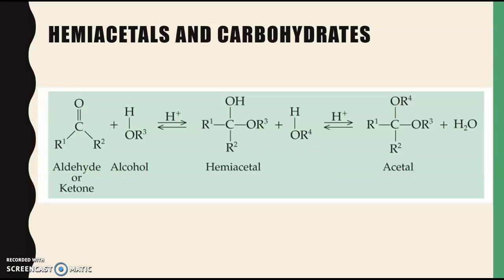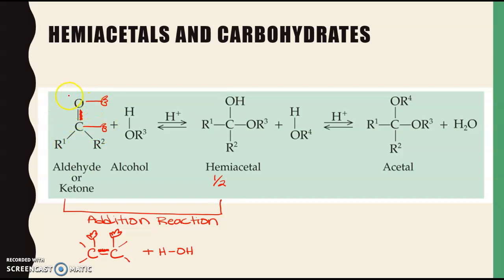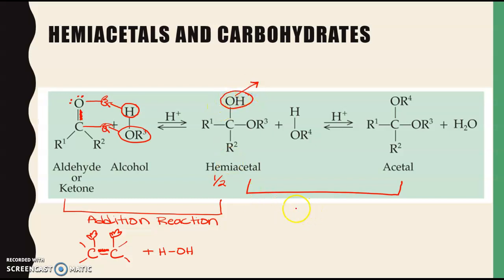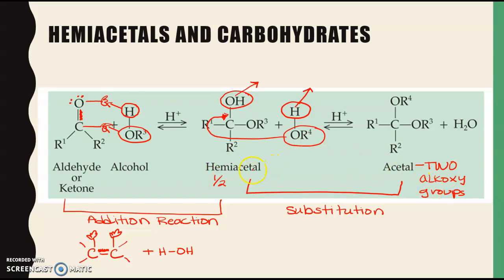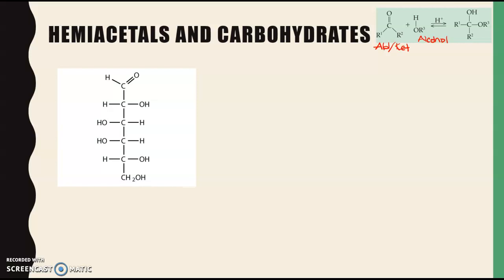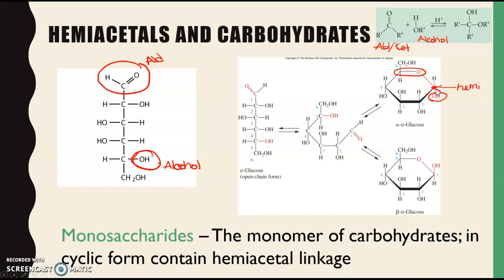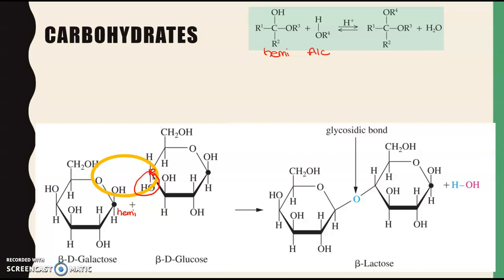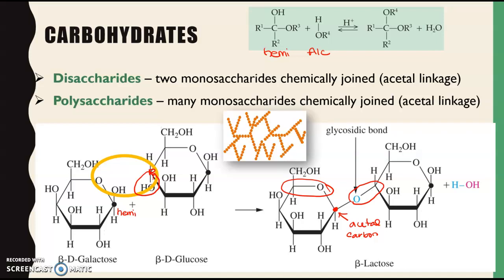Hemiacetals and carbohydrates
Mrs. B explains the connection between hemiacetals, acetals, and carbohydrates.